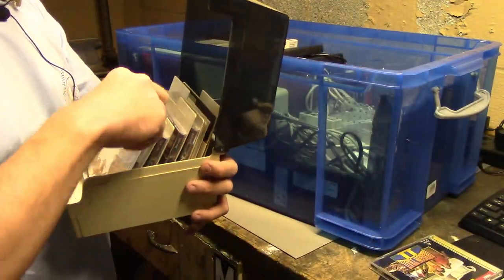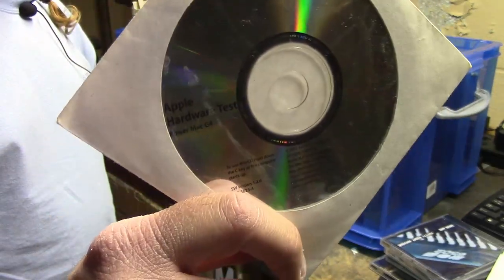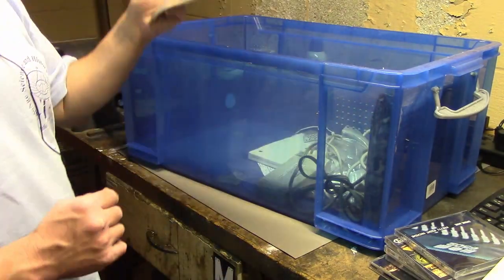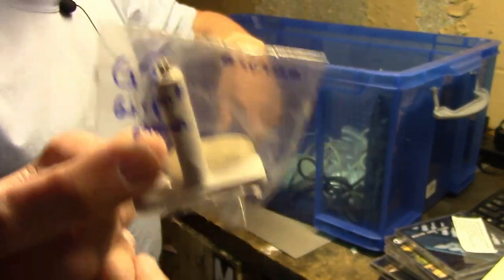VCF Swap Meet Pickups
I went to VCF's April 2021 swap meet.  There was A TON of cool stuff for sale.  VCF was selling surplus stuff from their warehouse and there were people selling their own stuff.
I picked up a whole bunch of cool stuff and now I have lots of new projects to work on.